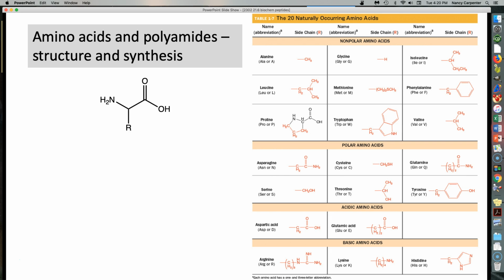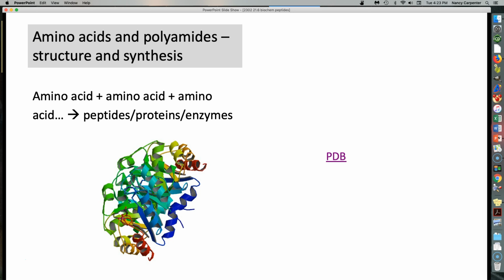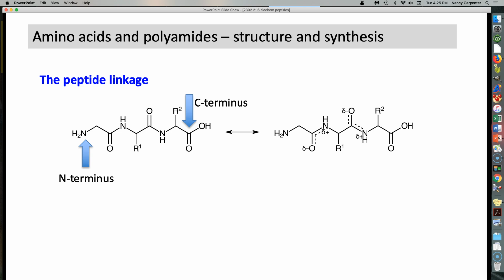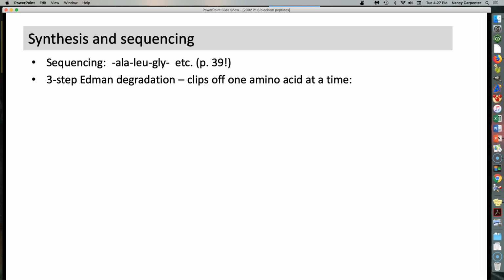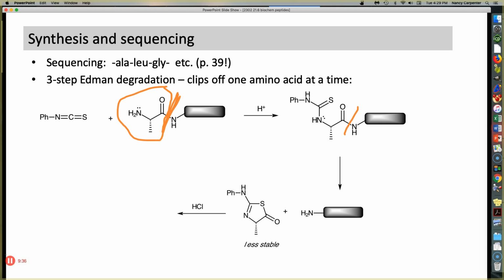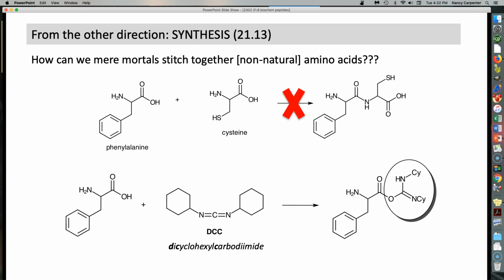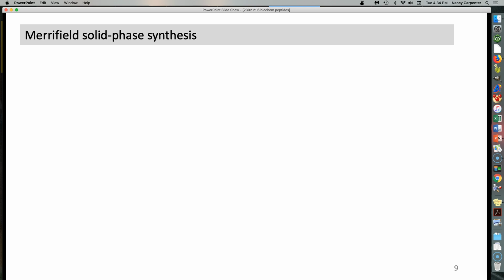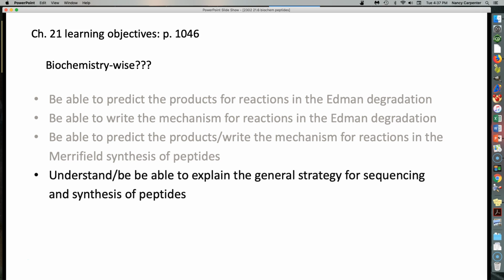2302s20 21.6: Biochem and YOU